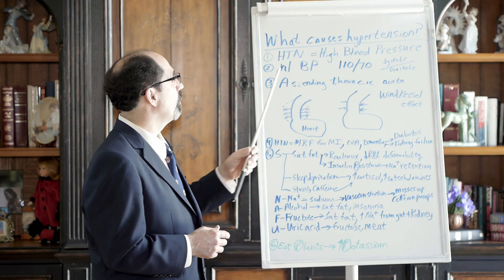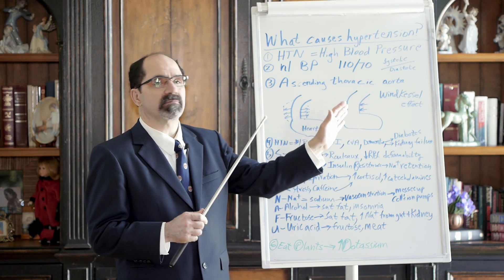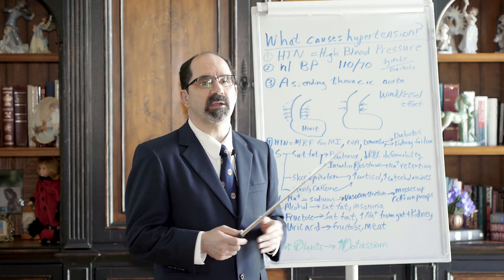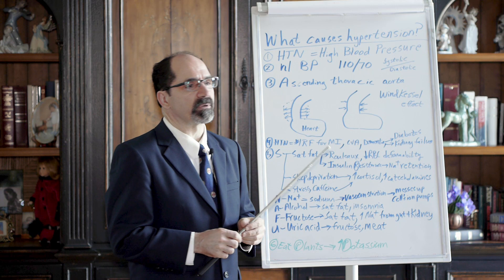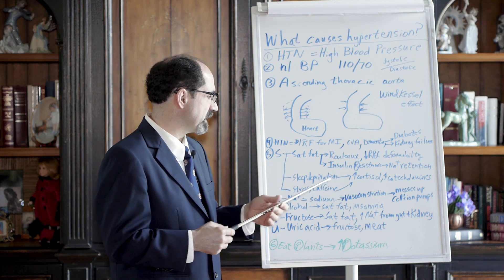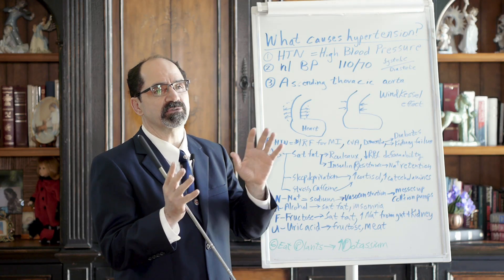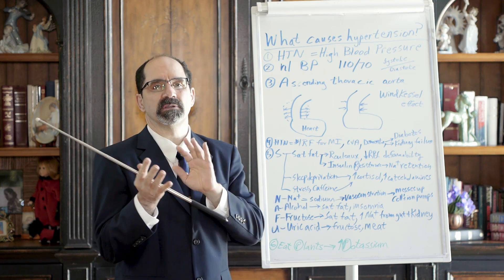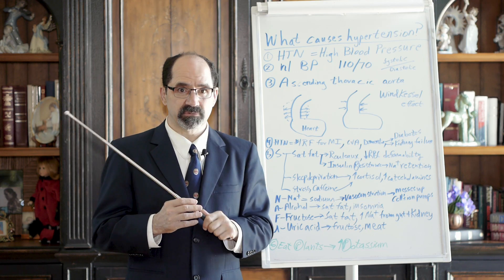What Causes Hypertension